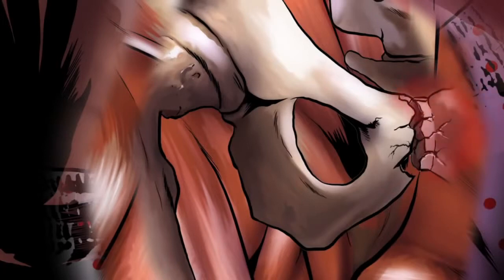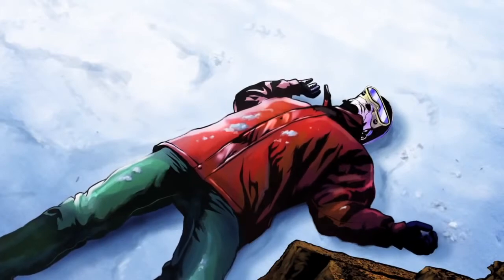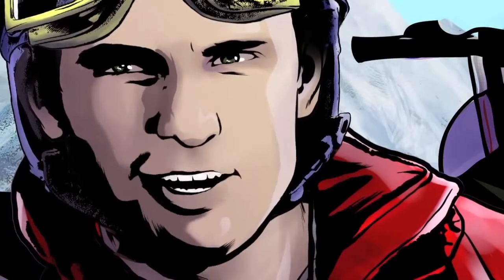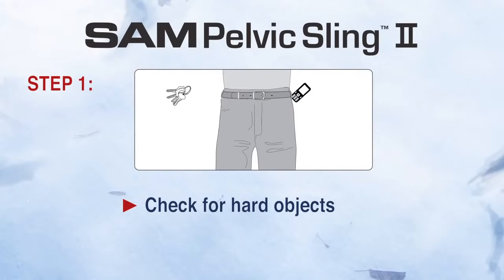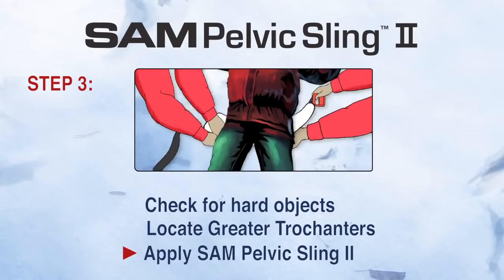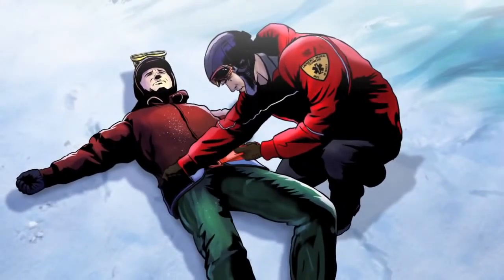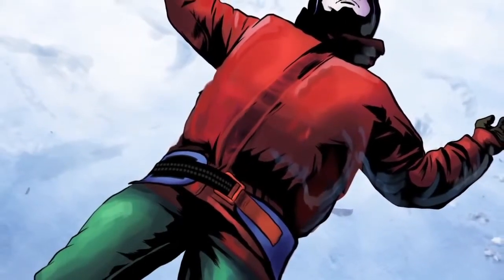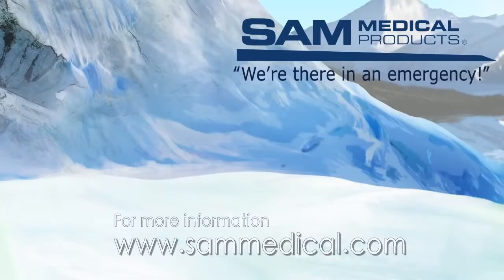The Adventures of Sam Medic, SAM Pelvic Sling II 2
The SAM Pelvic Sling II is the only force controlled circumferential pelvic belt scientifically proven in peer reviewed studies to safely and effectively reduce and stabilise open-book pelvic ring fractures. Distributed in Australia through Ferno Australia.